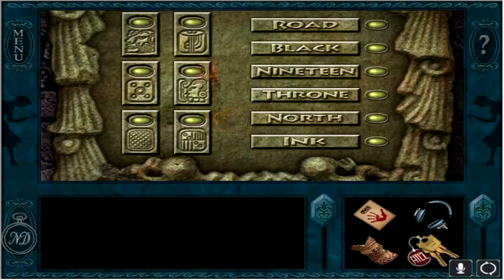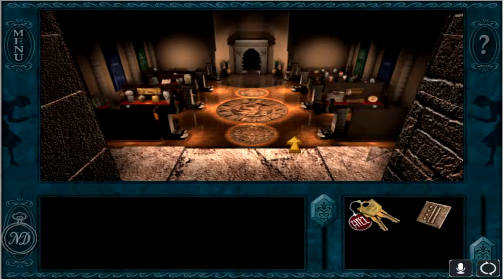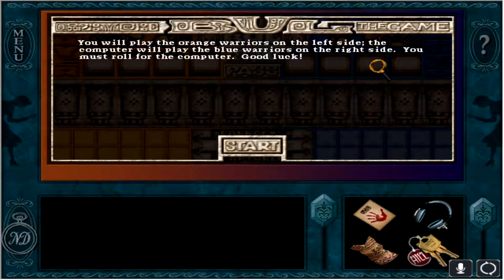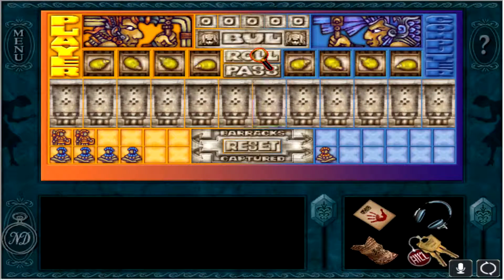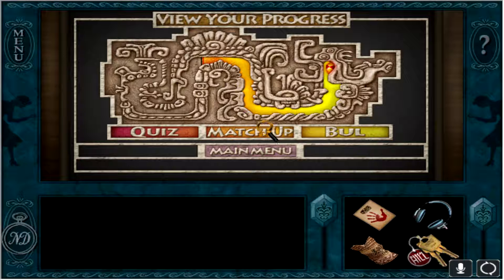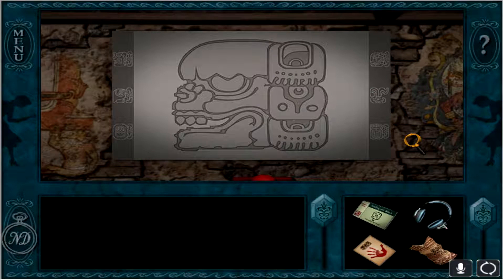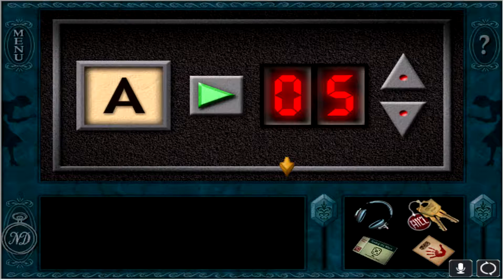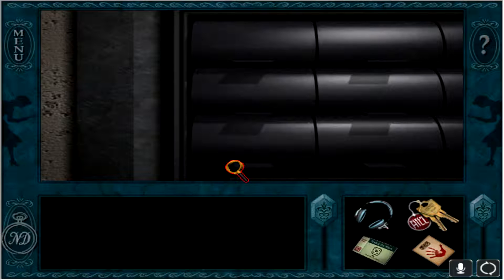Back to School Nancy Drew Secret of the Scarlet Hand Ep3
Today is knowledge day I guess as we solve a quiz and match symbols to meanings. It feels like I'm back in school and feels almost annoying and boring as usual.

Nancy Drew was my favorite game growing up. Now I want to share it with you! Come join me as we work to solve the puzzles and riddles of the Nancy Drew Mysteries!